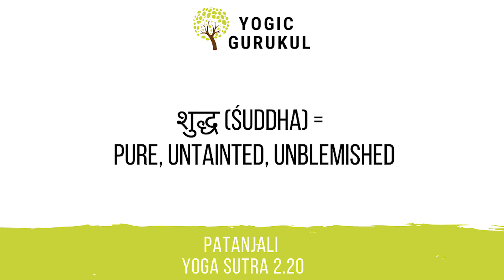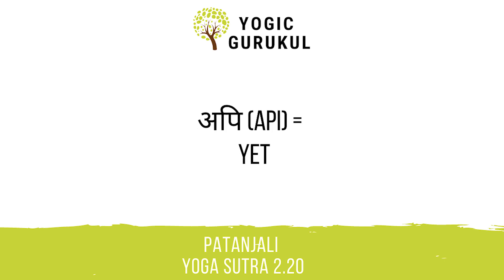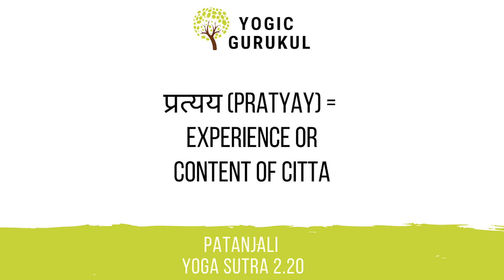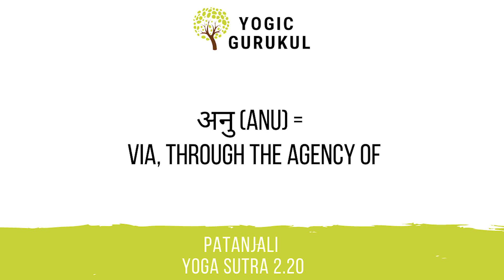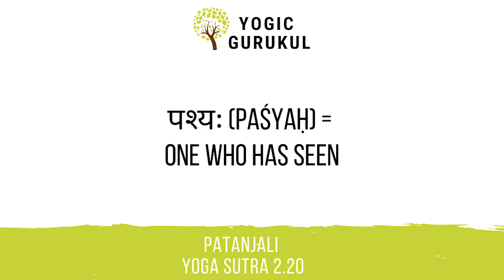Patanjali Yoga Sutra 2.20 - What Is Purusha? | Yoga Teacher Training | Anvita Dixit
📚Source: Patañjala Yoga Sutra by Dr. P.V. Karambelkar (Kaivalyadhama)

About Yogic Gurukul:

🙏🏼 All things Yoga, philosophy, and spirituality.
Yogic Gurukul aims to provide online Yoga education through videos, books, and workshops - all centered on classical Yoga philosophy and Indian culture. We believe that the spiritual teachings of Yoga are an essential human need and help us to know ourselves from the inside out. To us, Yoga is much more than just a physical asana practice - it is a mental and spiritual process - catalysed through philosophical study, meditation and pranayama. Our aim is to teach a holistic Yoga practice, and be able to transfer the knowledge of Yoga as presented in the Vedas, Upanishads, Bhagavad Geeta and Hatha Yogic Texts.

1) Rode Wireless Go Microphone:

2) Canon M50 Camera:

3) Studio Lights:

4) Tripod:

5) Background Support:

The video content, information, and teachings brought to you by Yogic Gurukul have been created to spread awareness on Yogic practices and the impact of each practice or philosophy will be different for each person. Please seek medical assistance before starting any of our videos and ensure that you are fit to practice with adequate sleep and nutrition. Yogic Gurukul does not take responsibility for any results of the practice.